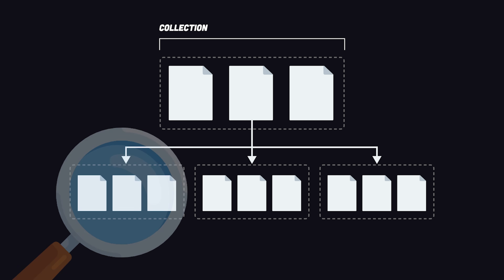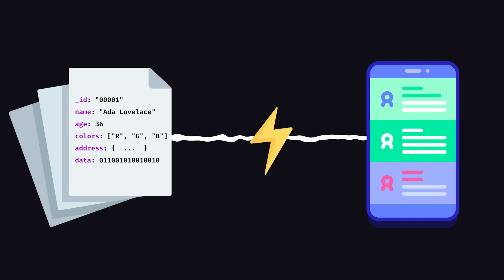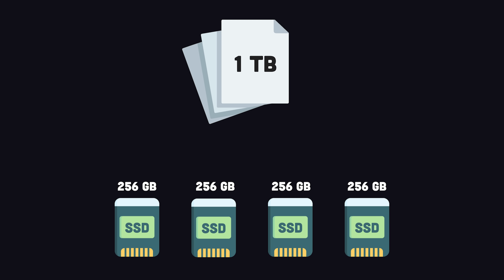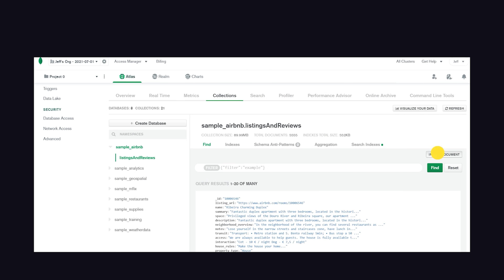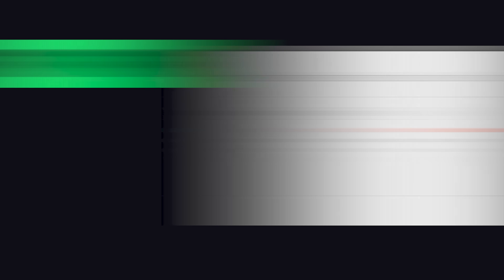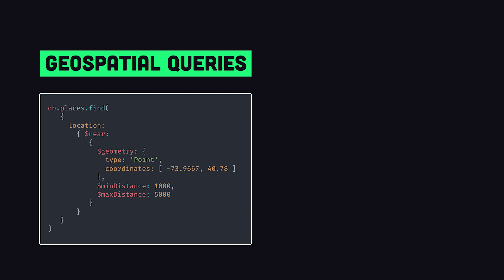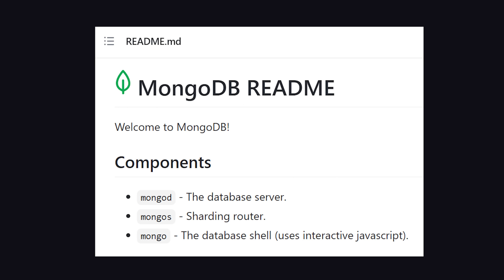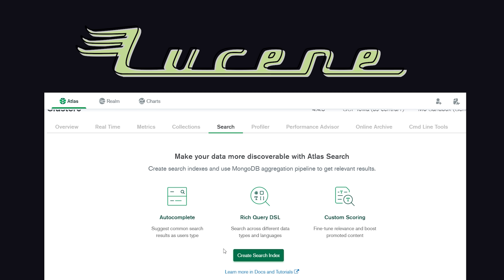MongoDB in 100 Seconds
MongoDB is the world’s most popular document database with powerful capabilities like full-text search, geospatial queries, data aggregation, and more

I collaborated with the team behind MongoDB Atlas to prioritize this video, but I had full creative control of the content. They were kind enough to give us $200,000 in cloud credits to pass along!

🚨 First 1000 people to use FIRESHIP200 get a $200 credit on Atlas

🔗 Resources